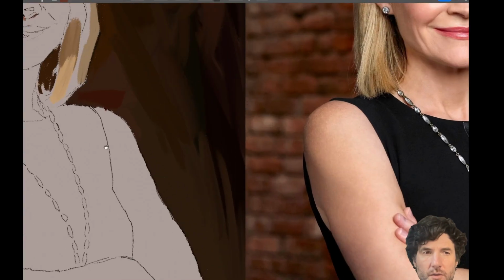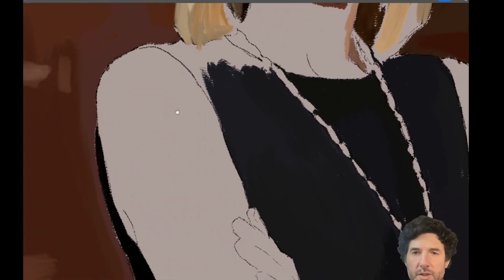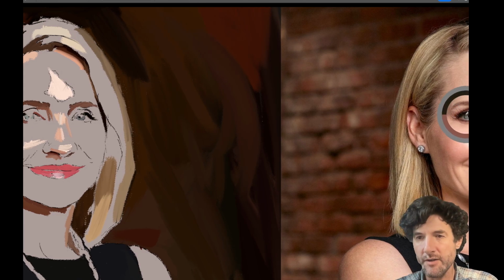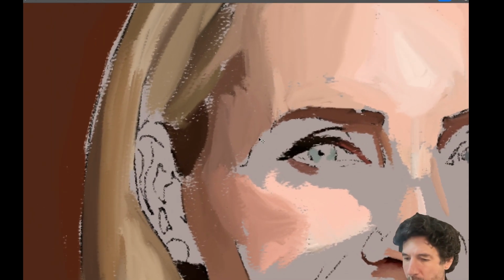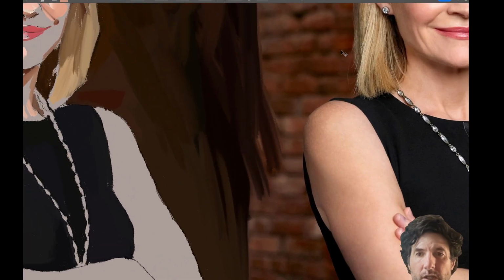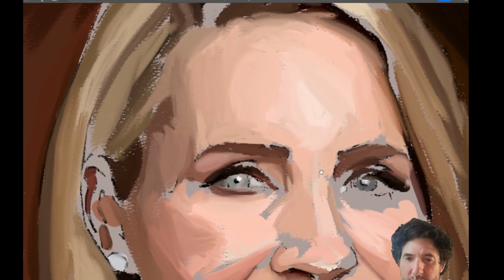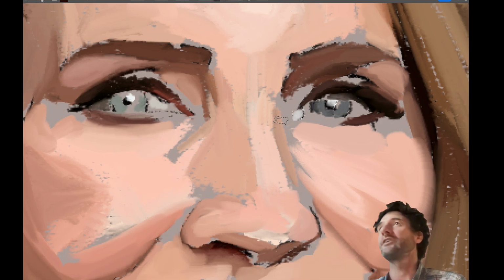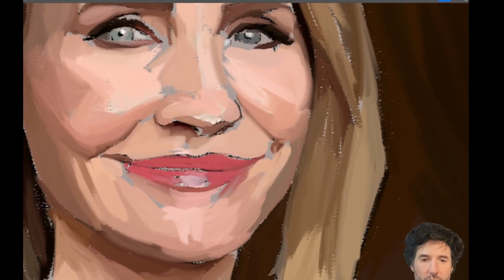Painting Dateline's Andrea Canning Part 2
After 3 hours of progress, I had to start over! I thought I'd been recording a time lapse. Alas, I was wrong.  So here we go.  Let's take it from the top!